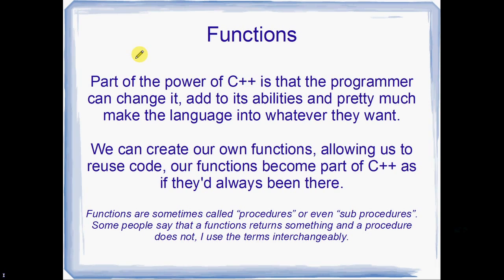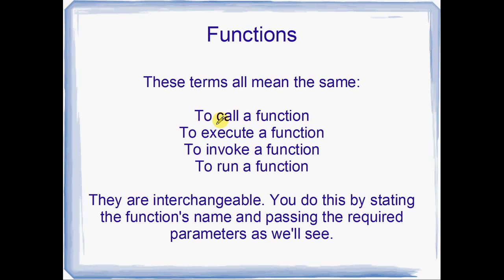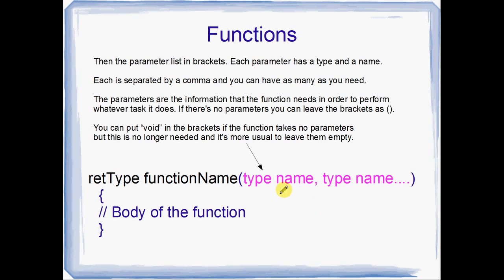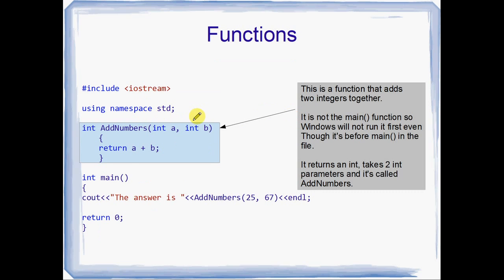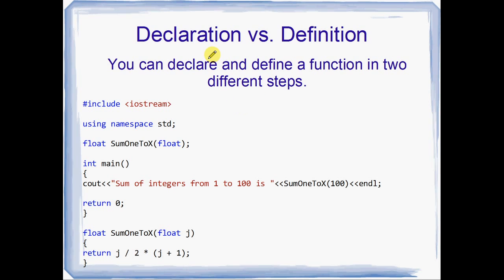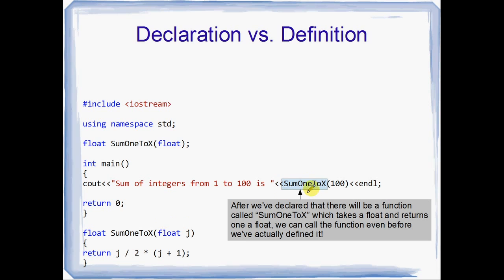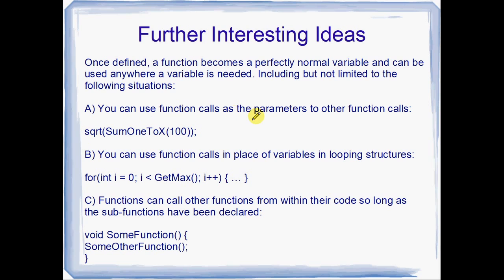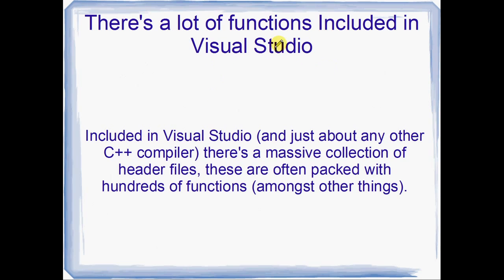C++ Tutorial 7: Functions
Today's tutorial is about functions. C++ programmers can write their own functions which can then be used as if they were perfectly normal parts of C++. A function is just a block of code with some inputs that returns some answer.

Functions are just another control structure, they allow some useful activity to be called again and again by name instead of having to retype the same code over and over.

The difference between function declaration and function definition is to know. A declaration is just a way of saying "There will be a function that's called xyz, it takes a, b and c as parameters and returns some value". The definition is where we actually define the function's body, the steps the function takes to calculate its answer.